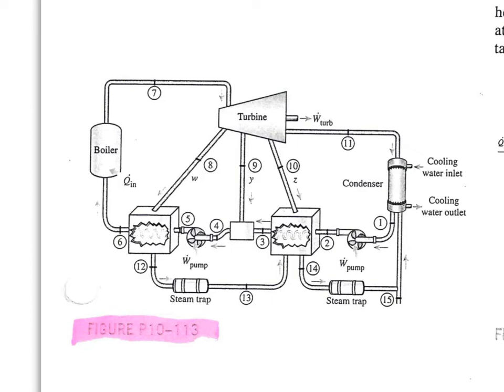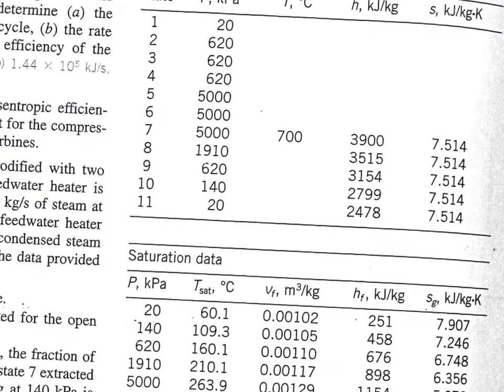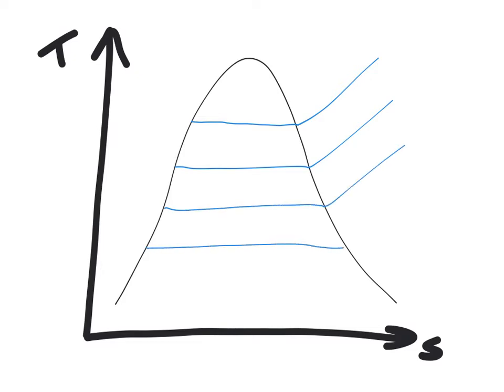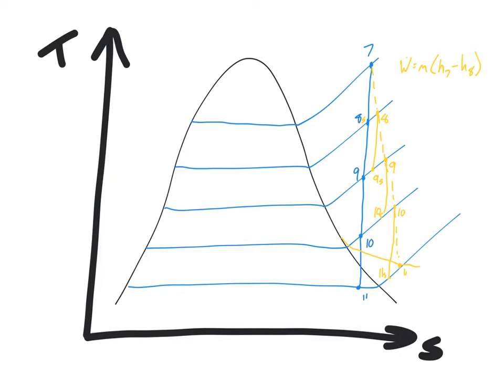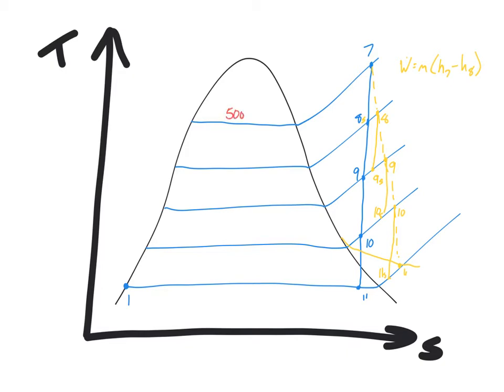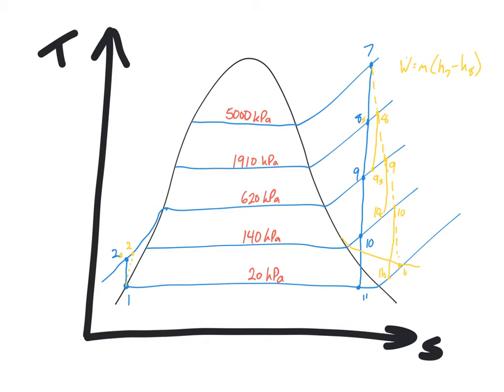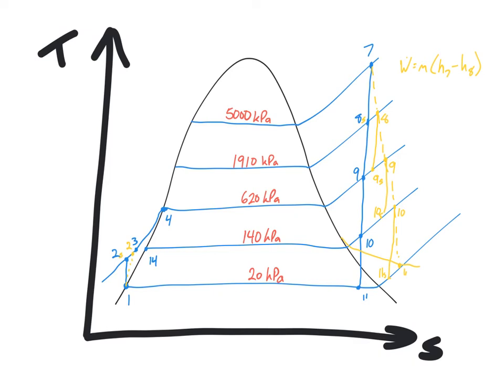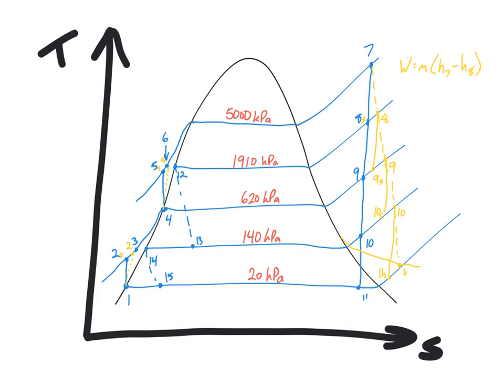Sketching a T-s diagram for a Vapor Power System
Note that the handout also shows the work for the calculation steps of the problem, which are not included in this video.

Figures are from Cengel and Boles (2008) Thermodynamics: An Engineering Approach, 7th ed. McGraw-Hill: New York.